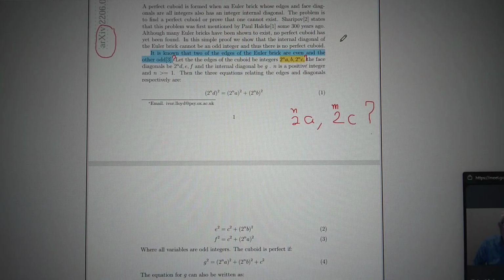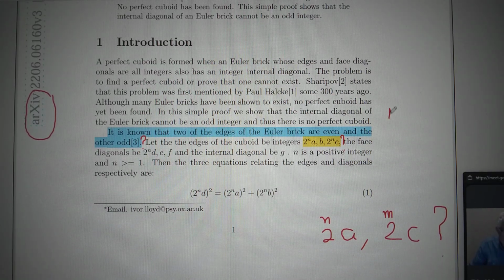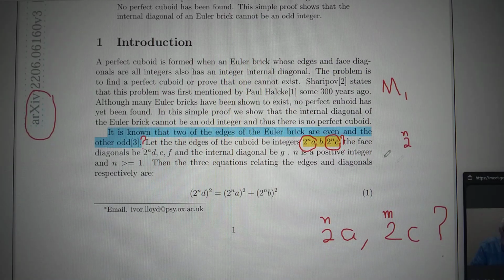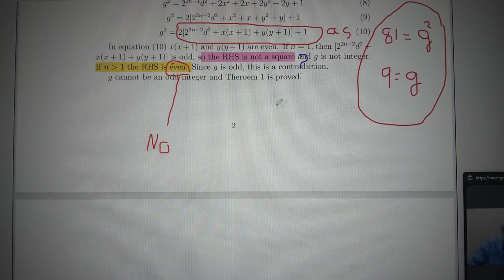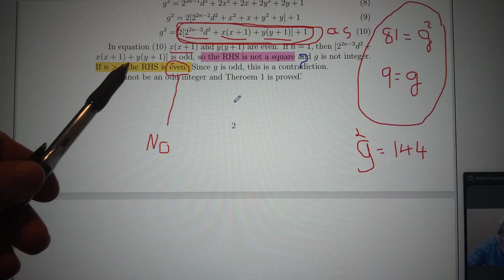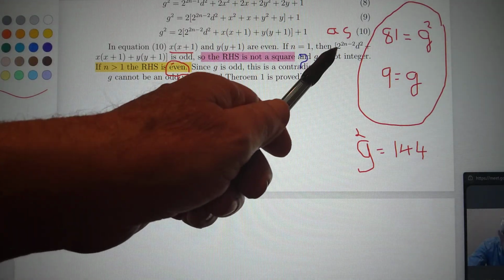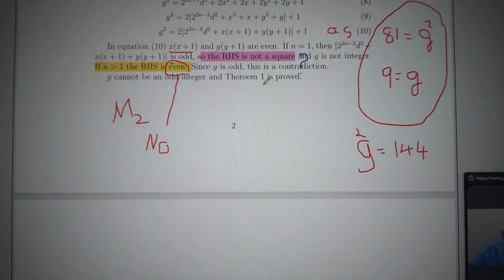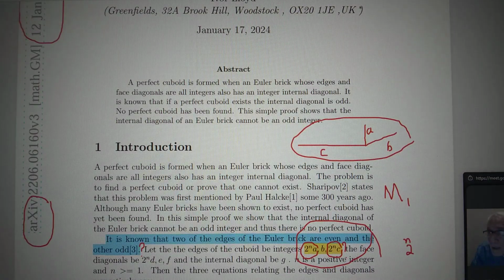arXiv Approved the Wrong Euler Proof!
In Euler perfect box, edges, surface and interior diagonals are integers could be even or odd. You cannot decide 2 sides are even and the third is odd!
g^2 = odd as 81, and g = 9 &
g^2 = even as 144, and g= 12.
Unfortunatly, arXive approve the wrong solution of Euler Perfect Box (arXiv:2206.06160v3 [math.GM] 12 Jan 2024).
I am a victim of many math societies because I am not professor, and they are ignoring me and my correct solutions of Euler, Fermat, and Collatz!
I am asking the supreme court to look at my unique mathematics works please!

ِTaha M. Muhammad/ USA Kurd Iraq